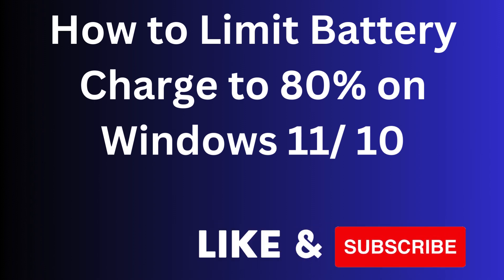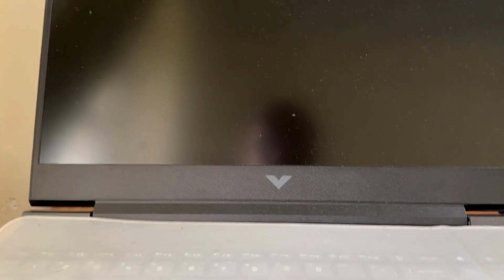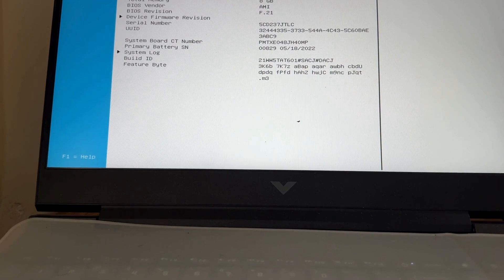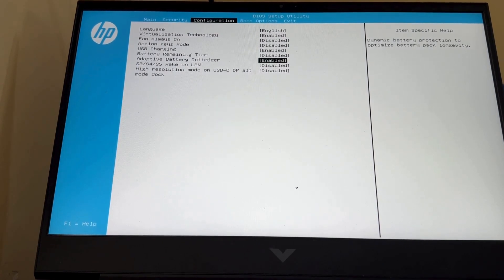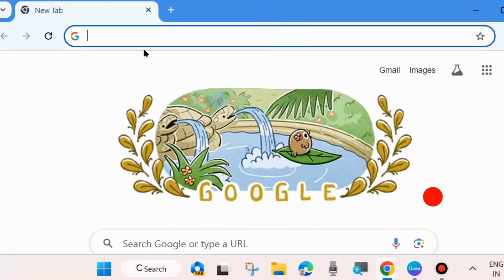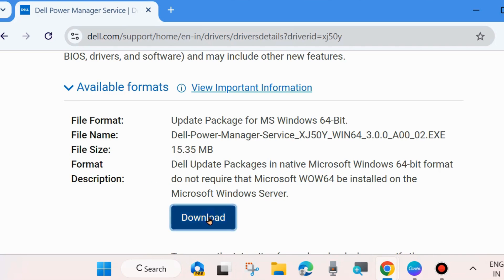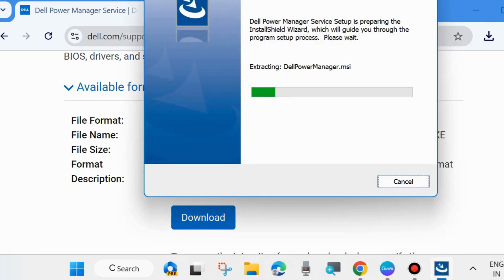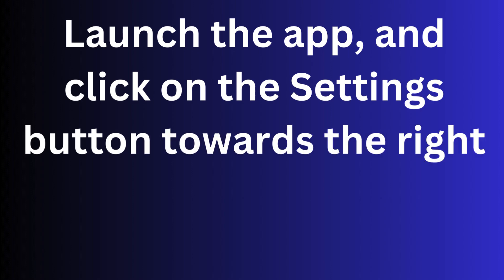Set Laptop Battery Charge Limit to 80%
How to Set HP Laptop Battery Charge Limit to 80%. How to Set Dell Laptop Battery Charge Limit to 80%